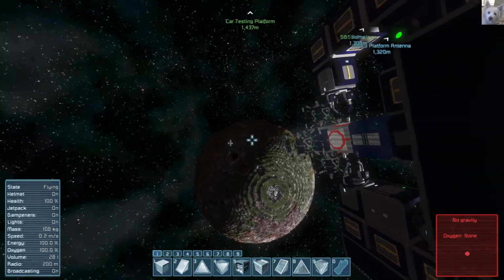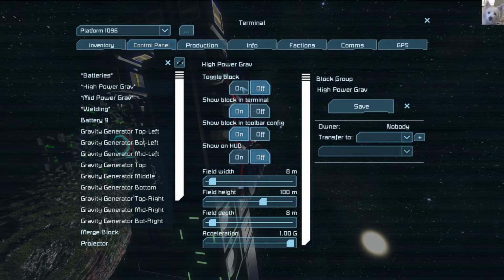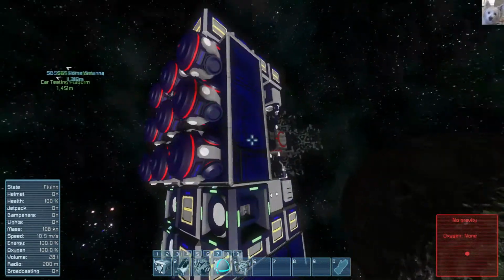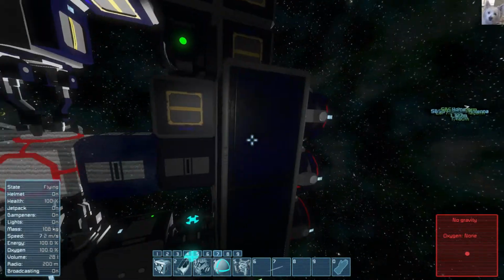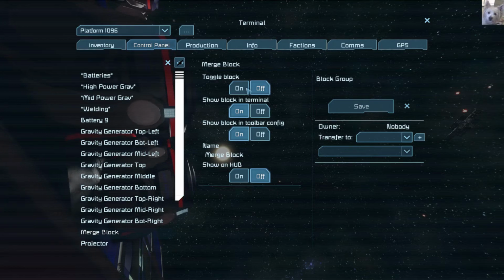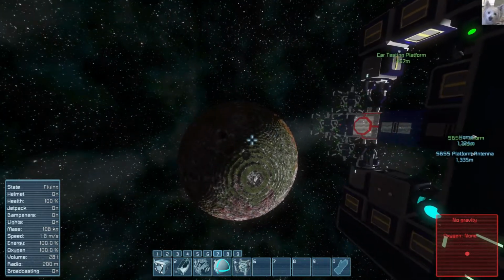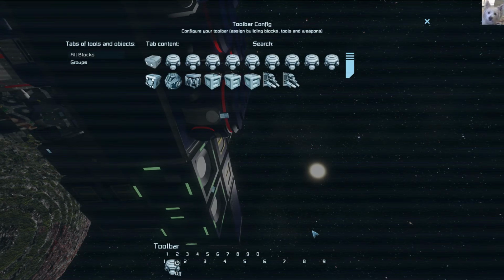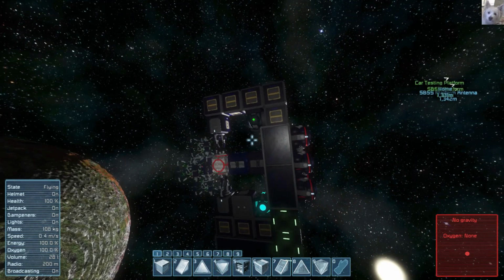Stew Builds Space engineers - Battery Based Gravity Launcher